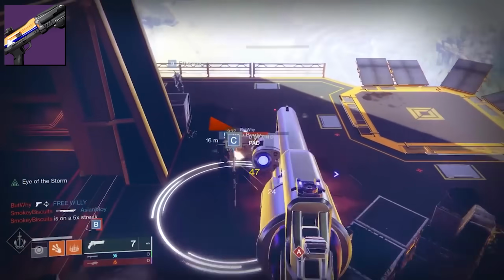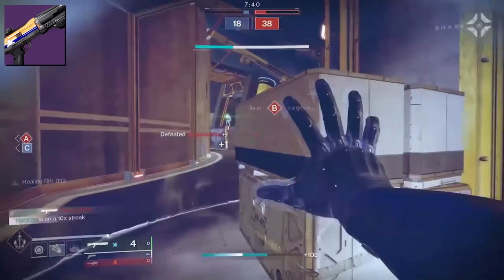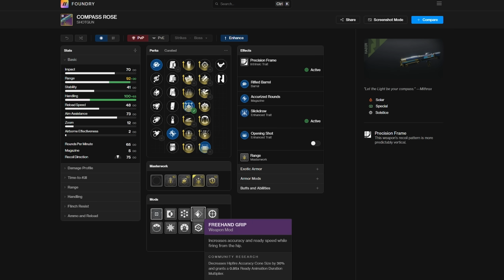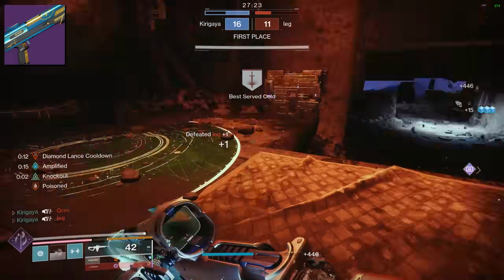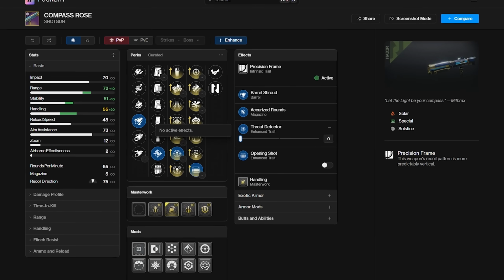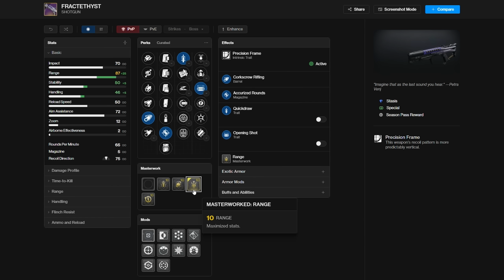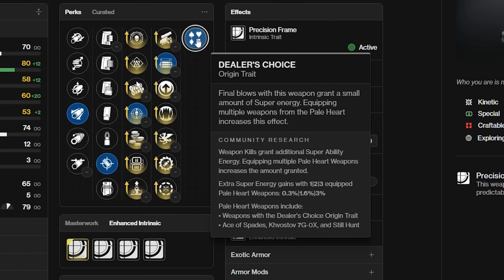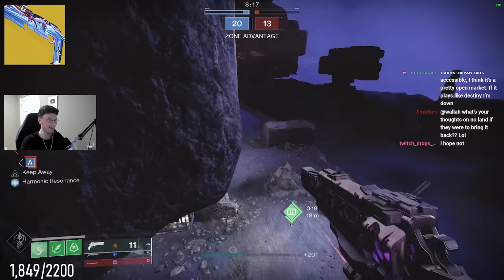What Is The BEST Shotgun In The Game Now? (after NERFS)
sudden death shotgun collision game mode